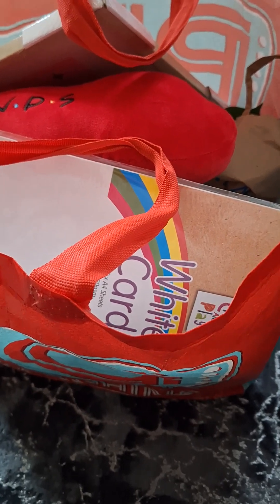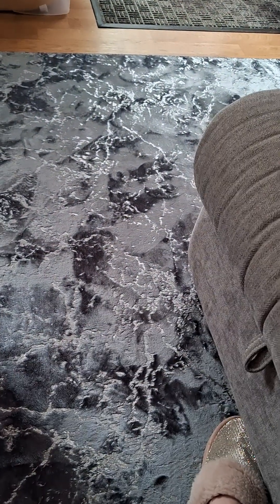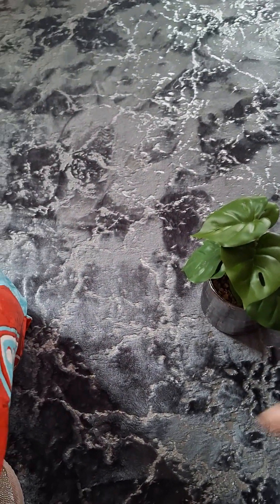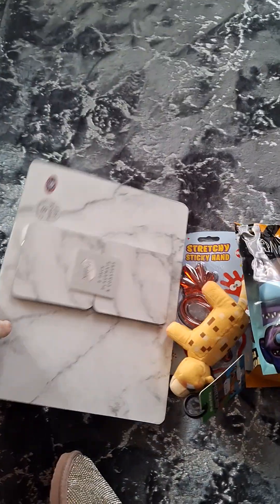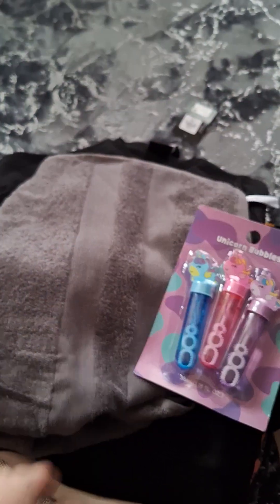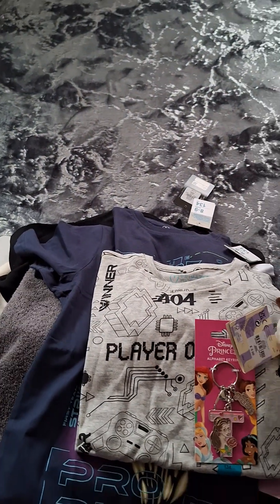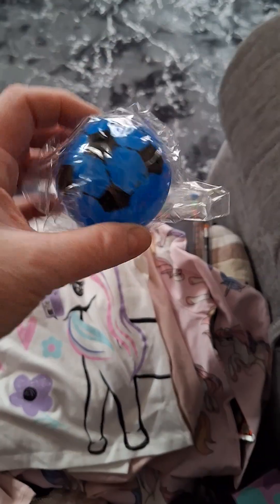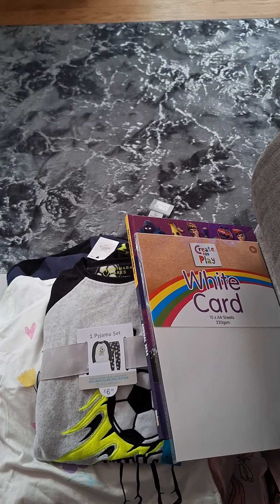primark with other other shops mixed in August 2024